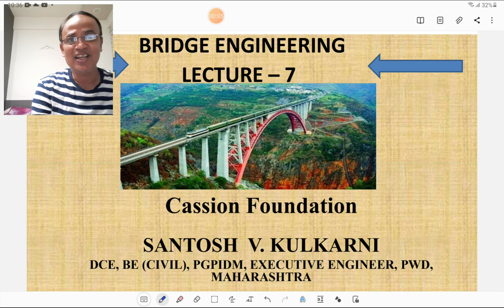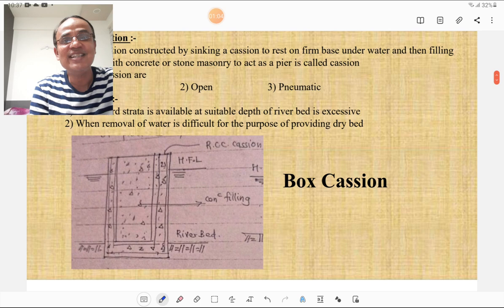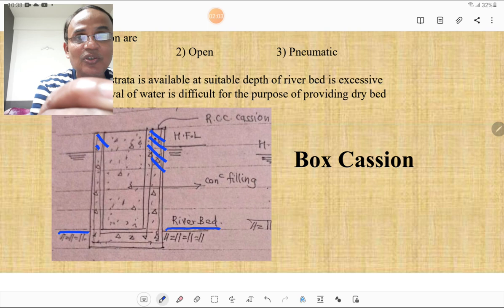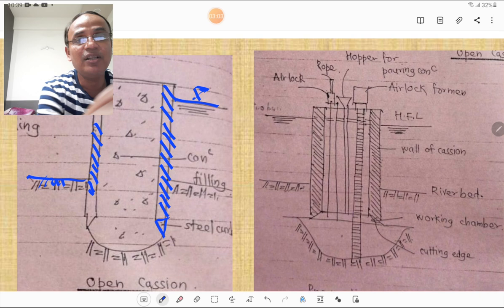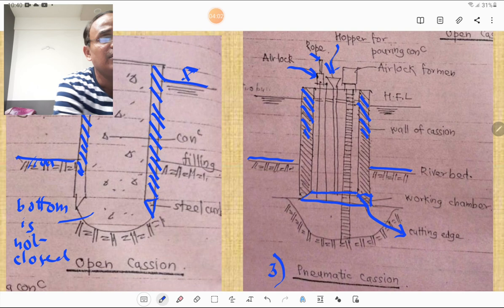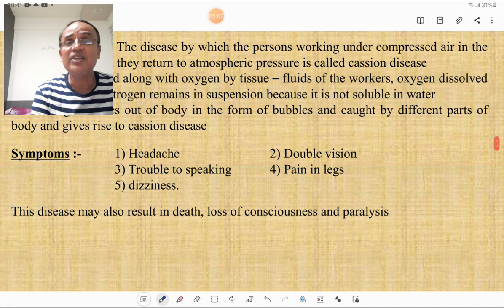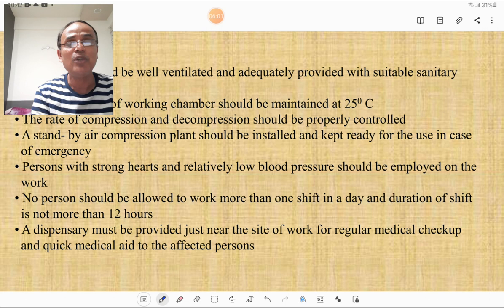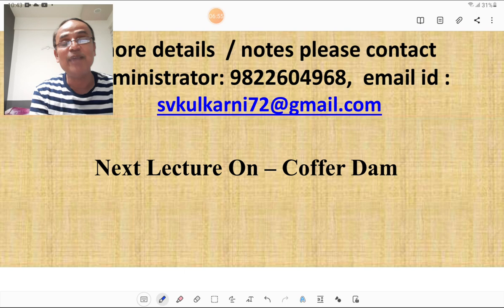LECTURE 7 CASSION FOUNDATION#BRIDGE ENGINEERING#5 February 2021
LECTURE NO 7#CASSION FOUNDATION#OPEN CASSION#BOX CASSION#PNUMATIC CASSION#CASSION DISEASE#